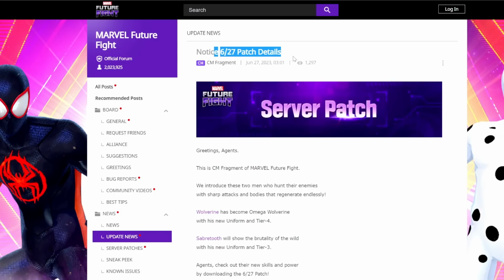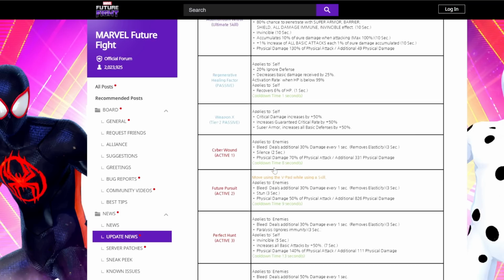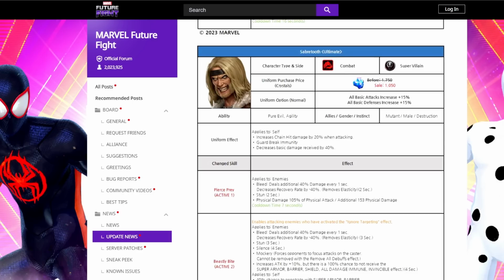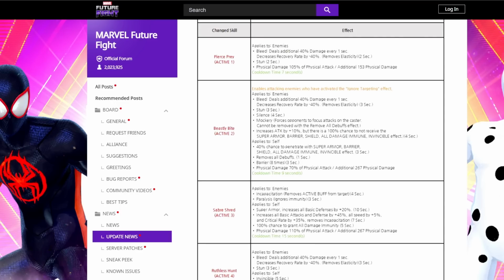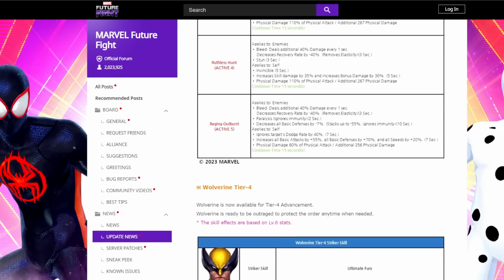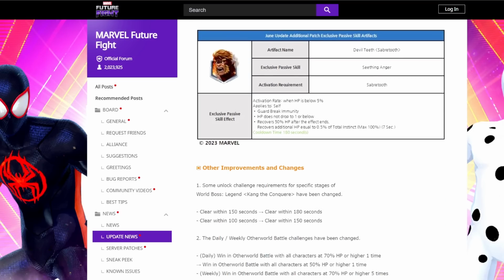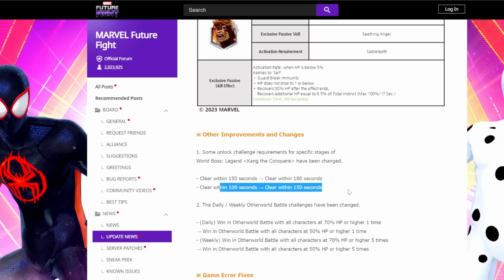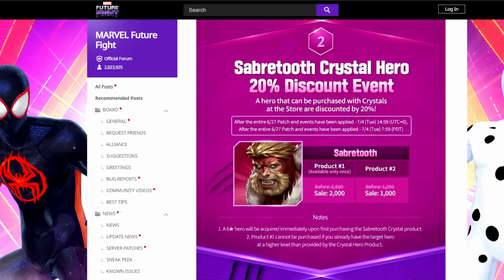OMEGA X of Death Wolverine & ULTIMATE Sabretooth are HERE! l Marvel Future Fight